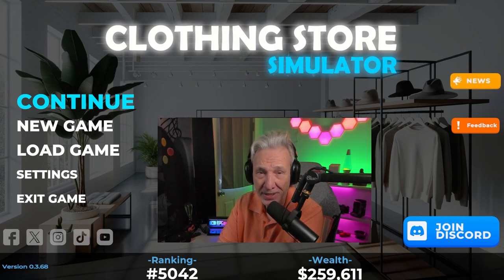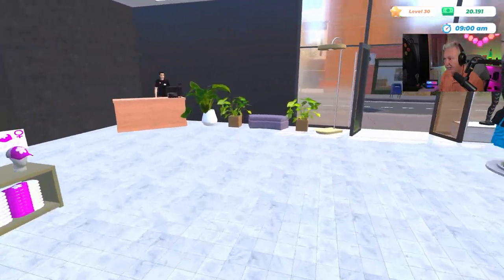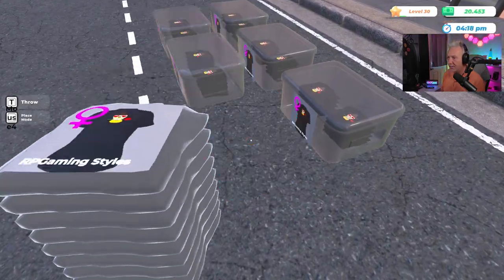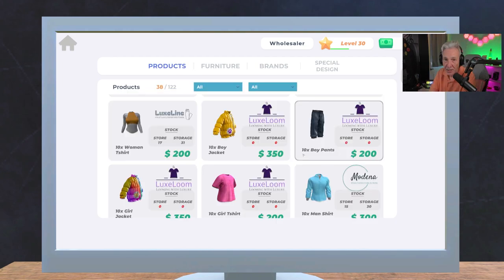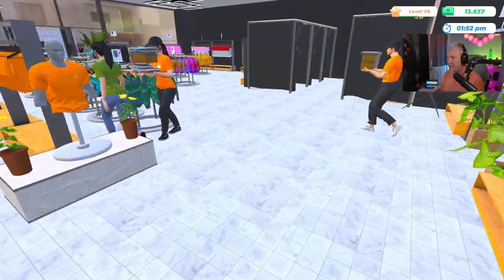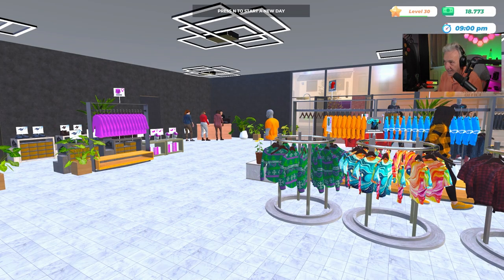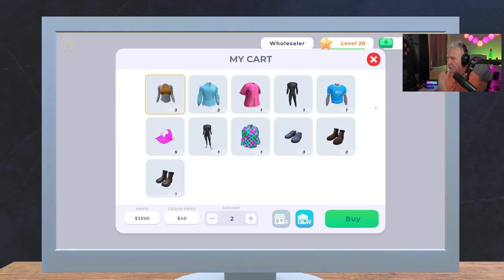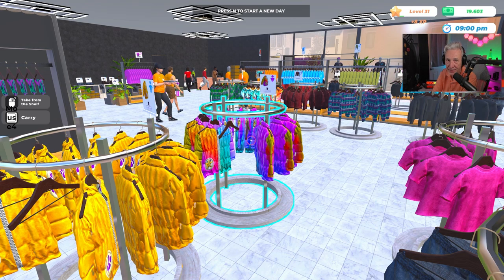Must-See Kids Clothing Store Simulator Update!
A new update brings new children's clothes to the store as we expand and add more clothes for our customers.
Are you ready to shape the fashion world? Make a brand deal, order products, fill the aisles, dress the mannequins, and start selling. Dresses, shirts, coats, pants, nightwear, underwear, shoes, and more await you.